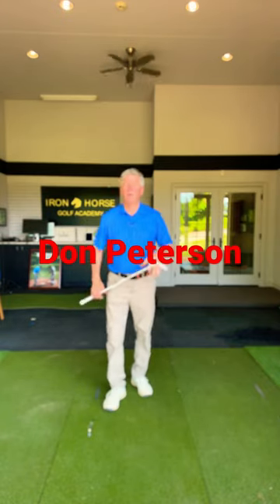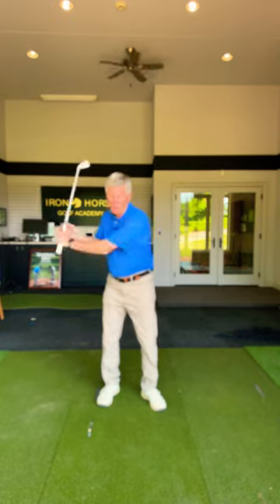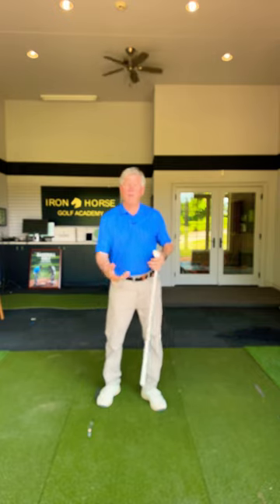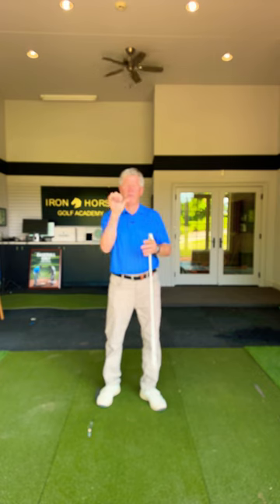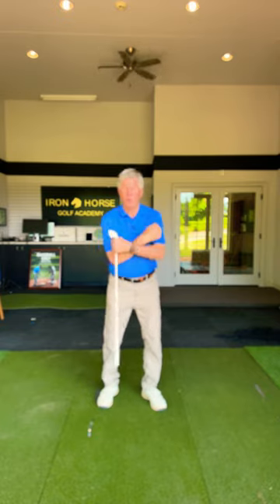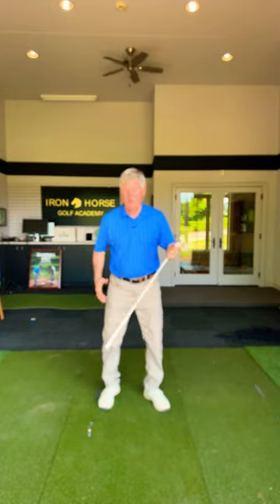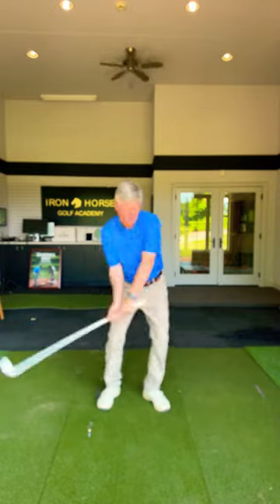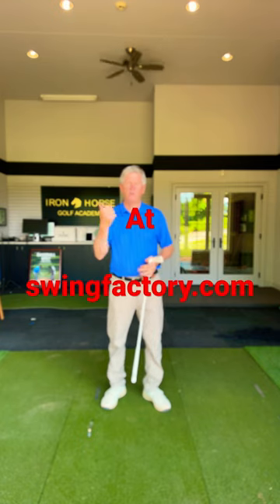Agitate To Stop Hitting Fat Golf Shots!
Learn how to wind up and unwind quickly to improve your golf swing by picturing a washing machine agitator! Top coach Don Peterson explains how this thought can stop beginners from hitting behind the ball! ​⁠